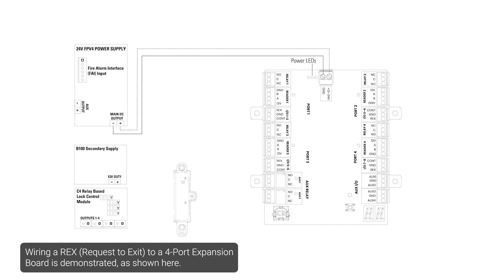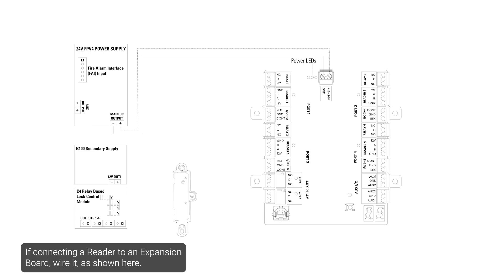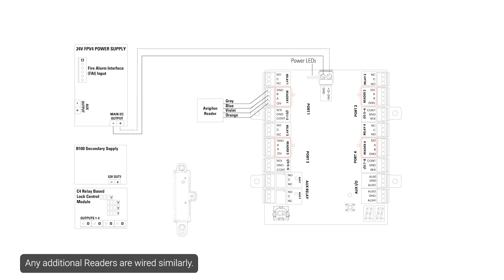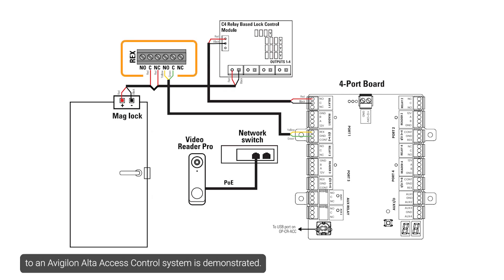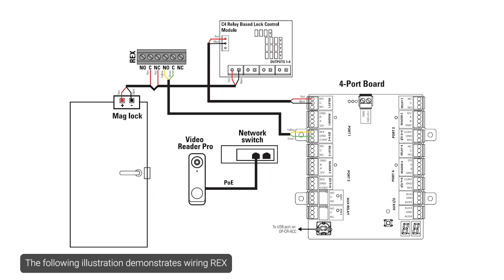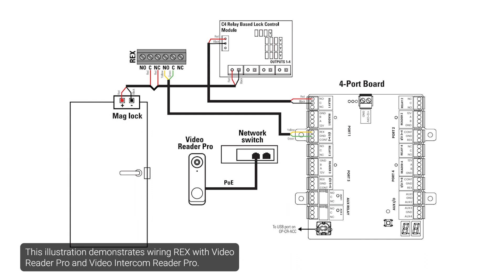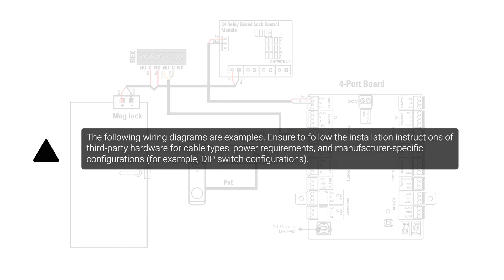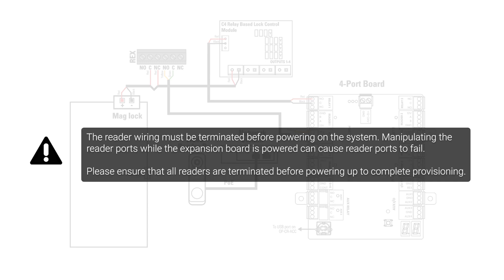Avigilon Video Intercom Reader Pro - Advanced Wiring | Part 5 of 6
Learn more about Avigilon Alta Video Intercom Reader Pro and Video Reader Pro